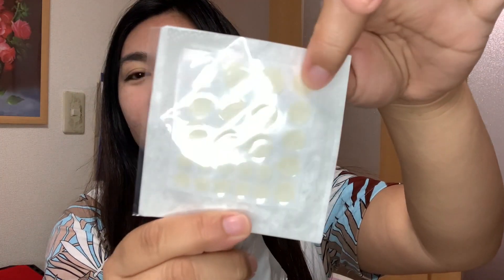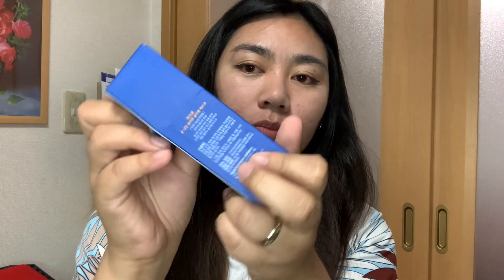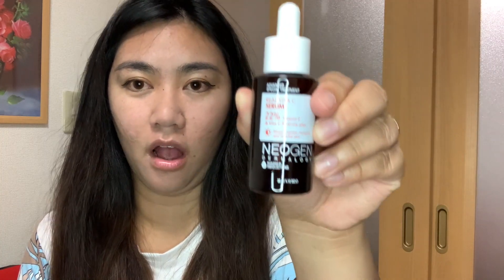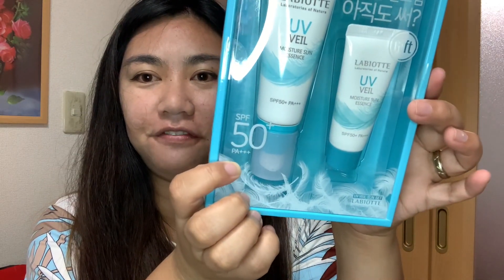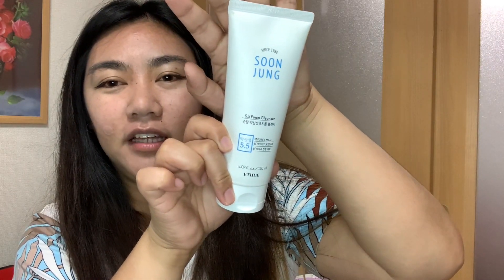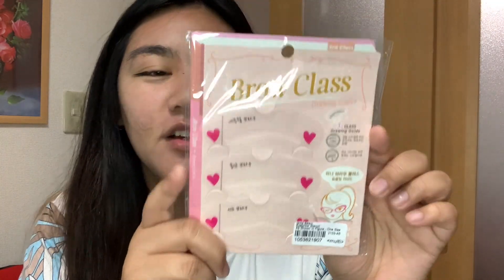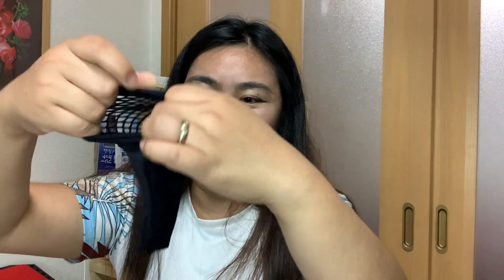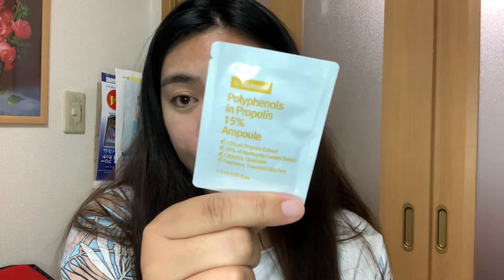UNBOXING SKIN CARE AND PRODUCTS FROM YESSTYLE / EXCLUSIVE CAMPAIGN SELECTED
here are the links of of the products i mention on the video

you can also use the code JAV1234 to any of yesstyle.com products